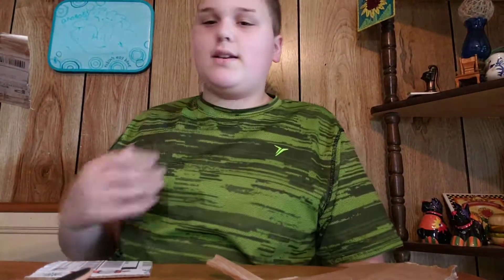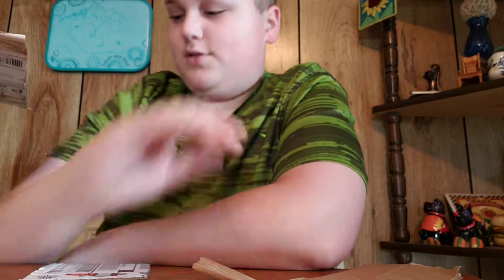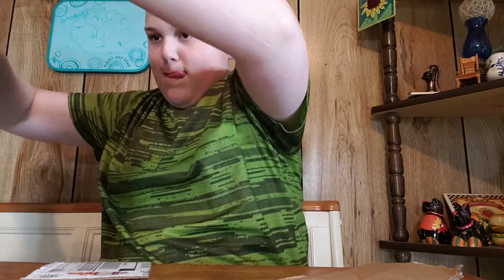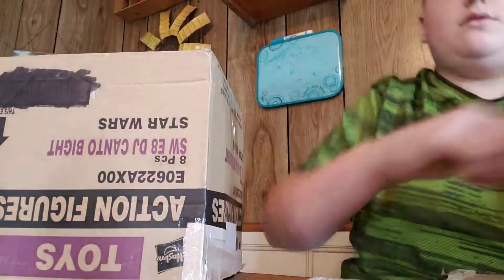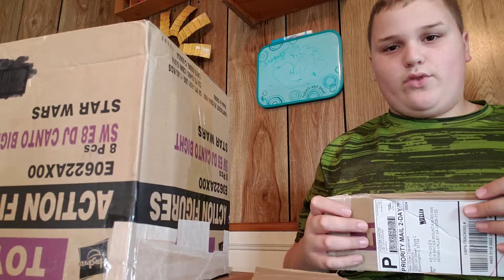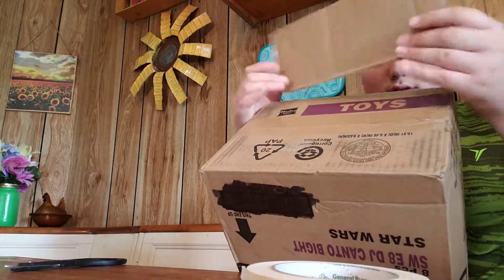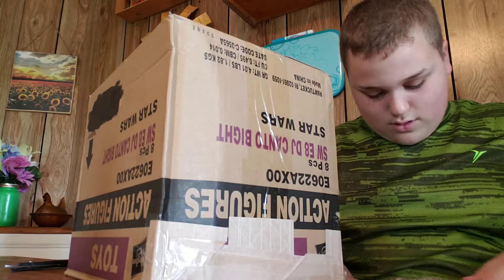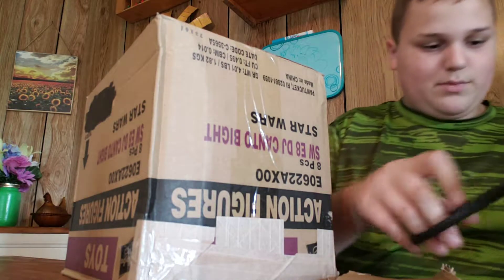Diy fingerboard drop \braille drop